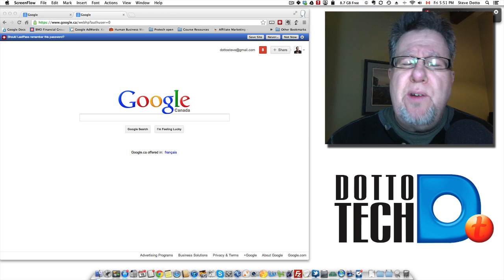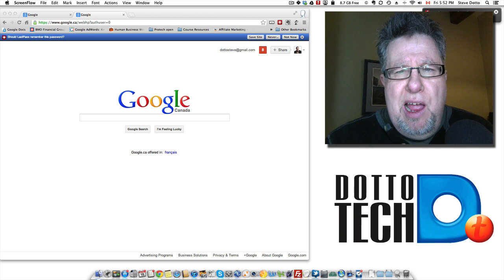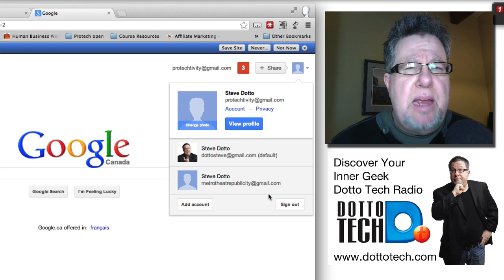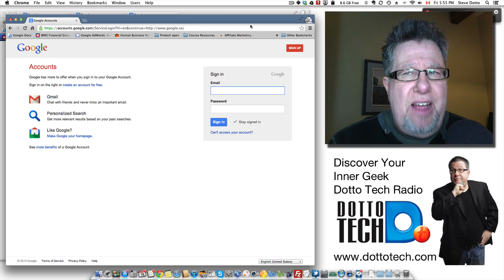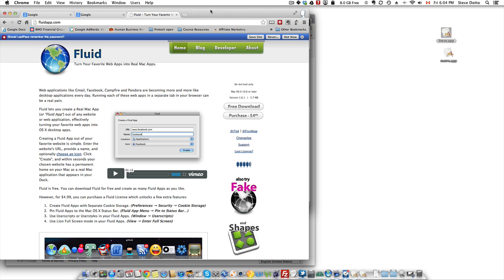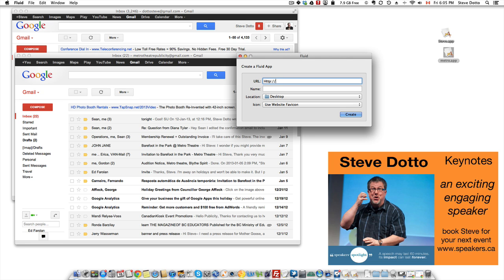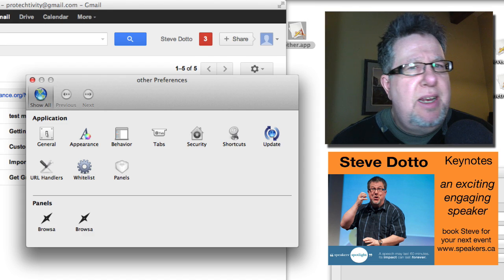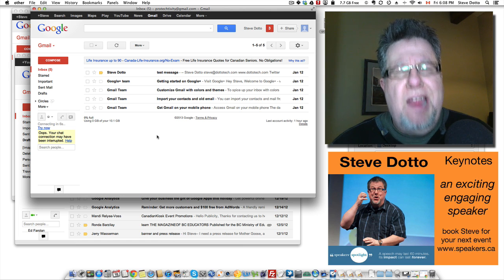Managing Multiple Google Accounts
4 tips on how to manage multiple google accounts.
There are several ways to make it easy to heep multiple Google accounts active at the same time. Steve Dotto show 4 of them.

the app Steve showcases to encapsulate web sites into a stand alone application.

including our weekly radio show /podcast